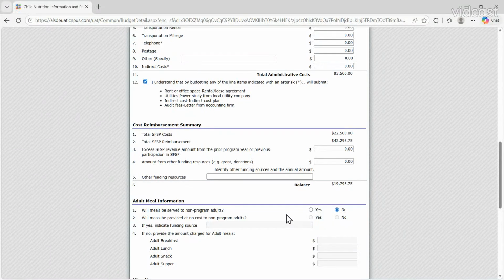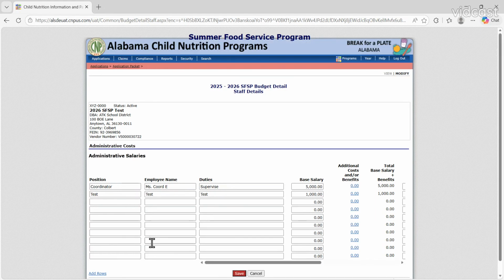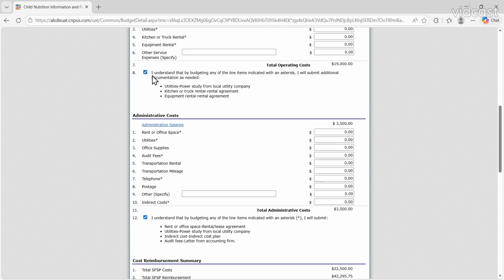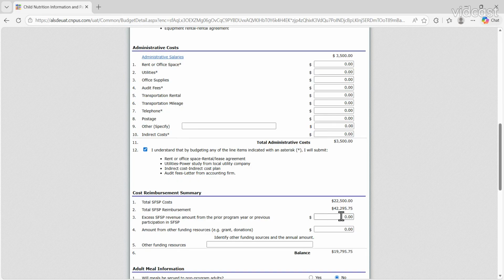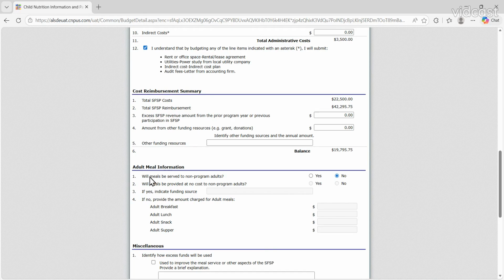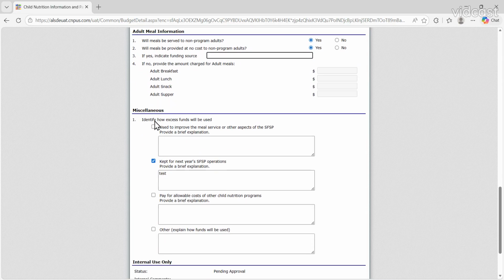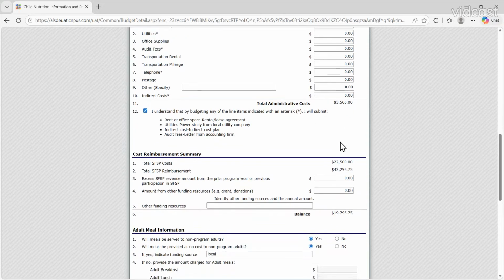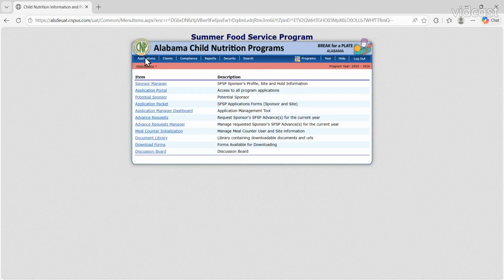2026 Budget Detail, Part 2